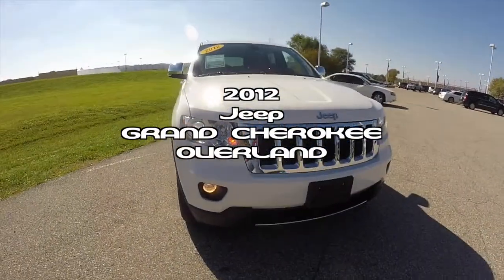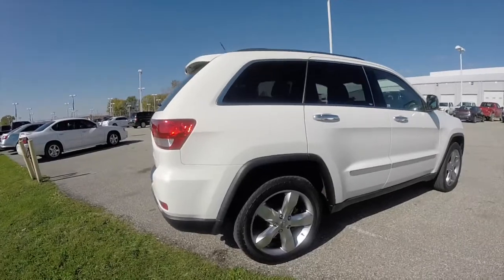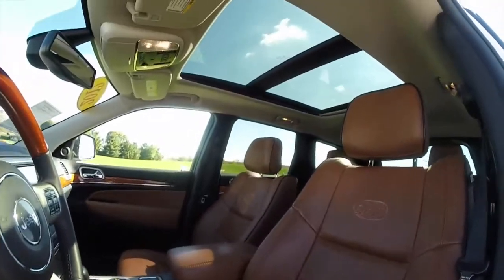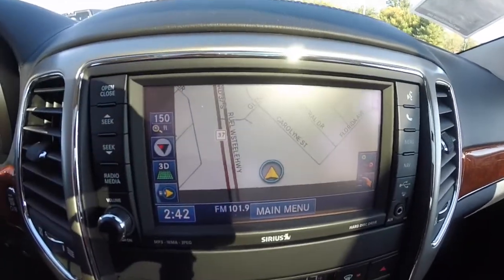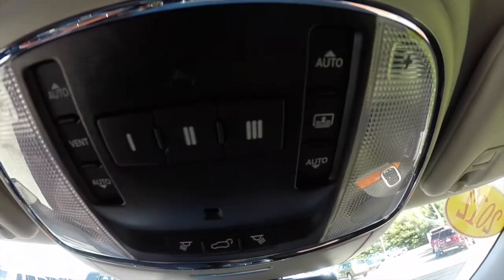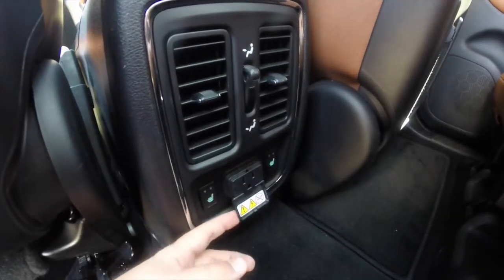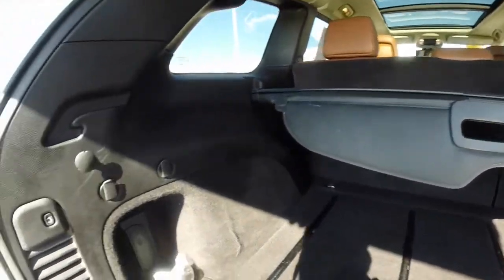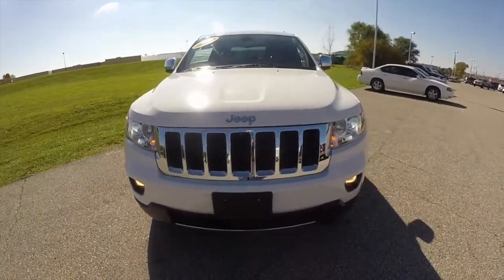2012 Jeep Grand Cherokee Overland|P9994